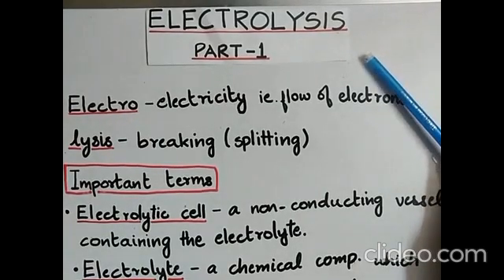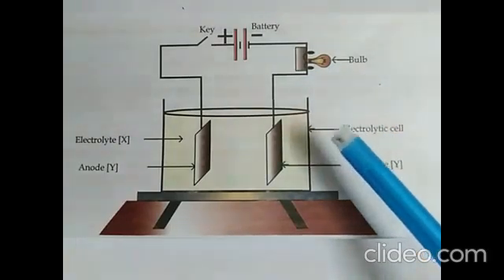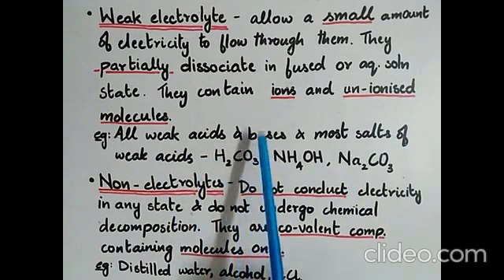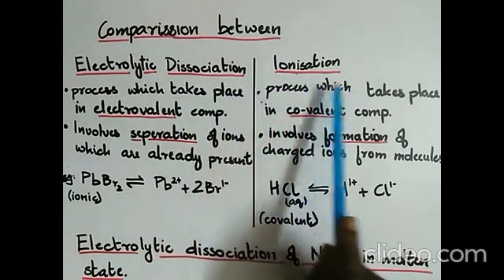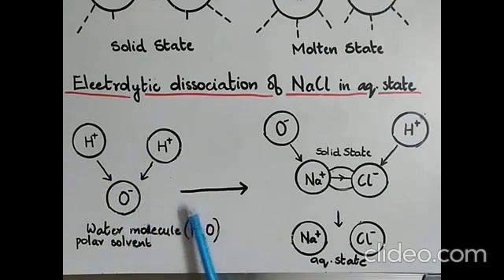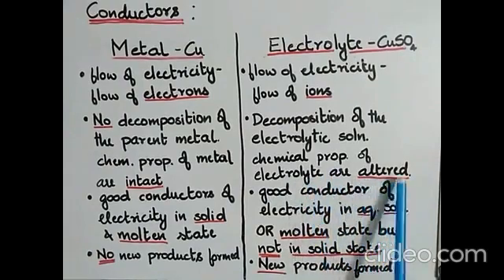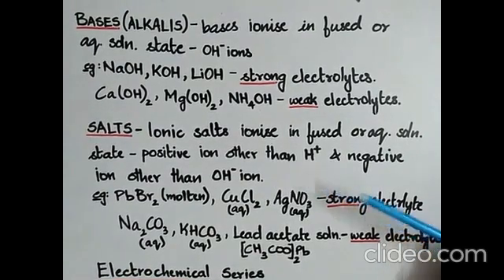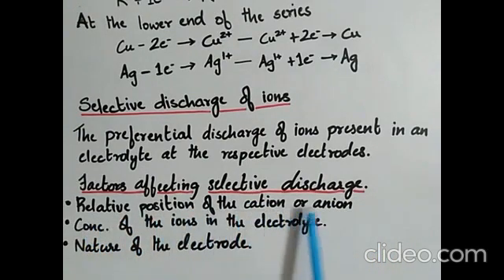CHEMISTRY- ELECTROLYSIS - 1 (02-MAY-2020)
CHEMISTRY
ELECTROLYSIS - 1
ASSIGNMENT:
1. Read and understand page no. 102-110 after watching the video.